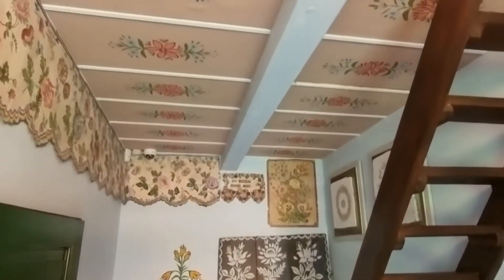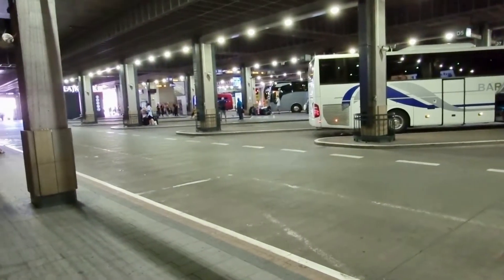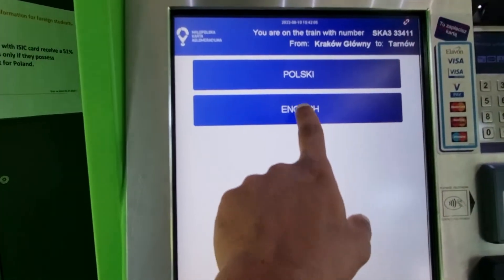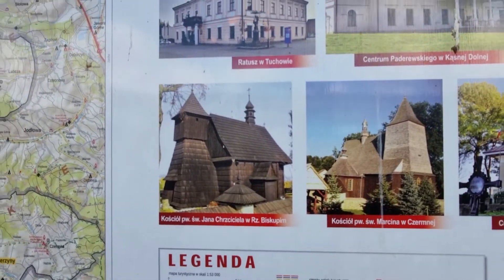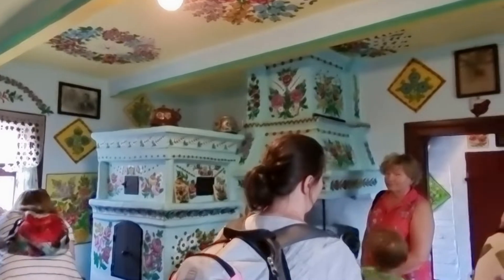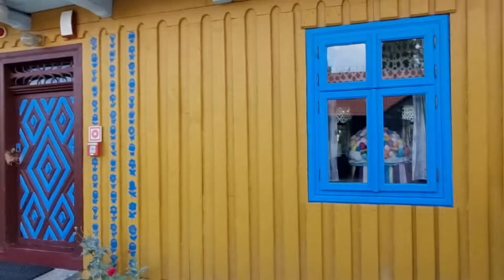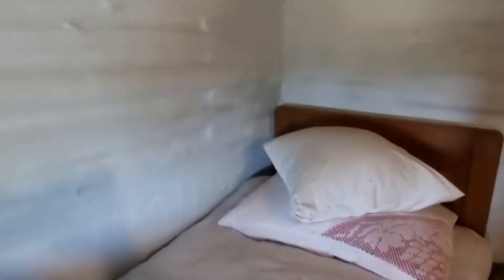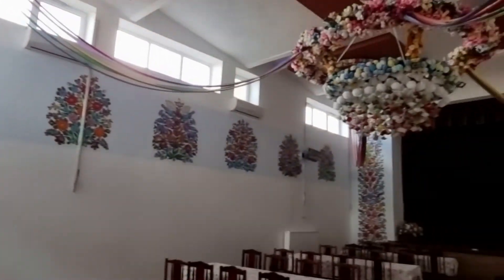Most Colourful Village in the World/ visiting Zalipie village in Poland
While we were in Poland, we went to visit the most colorful village in the world which happened to be in Poland. Zalipie was an ordinary village like any other in the world, but in the early 1900's the farmer's wife started to decorate their houses with beautiful patterns and the process carried on and the whole village houses turned into beautiful masterpieces.
When you visit the village you can visit a museum which will explain all about the painted houses and also you can visit those painted houses and take photos.
If you enjoyed this video, let me know that in the comment section or